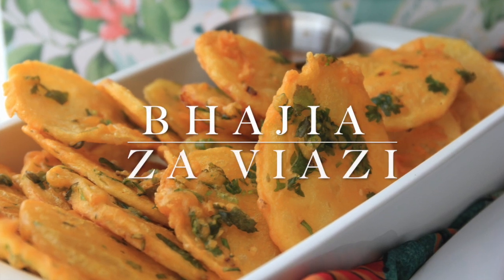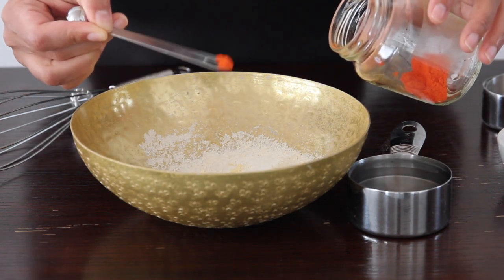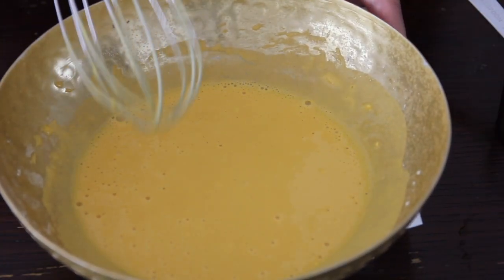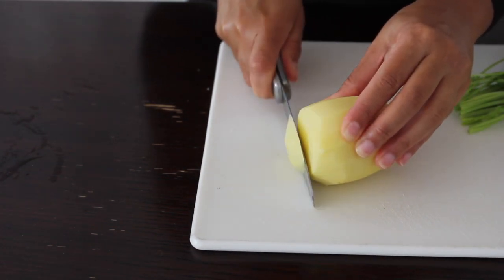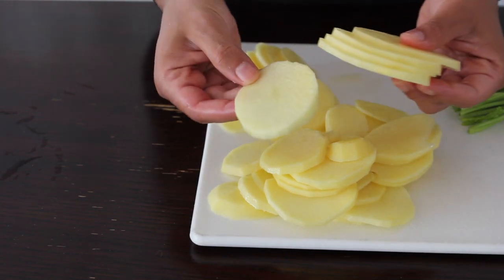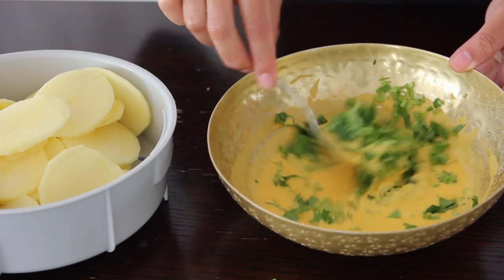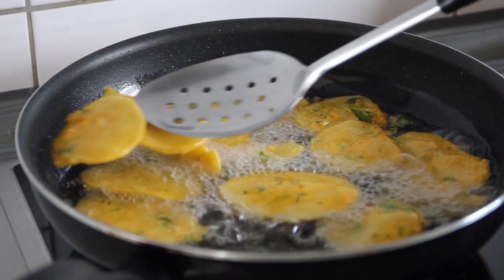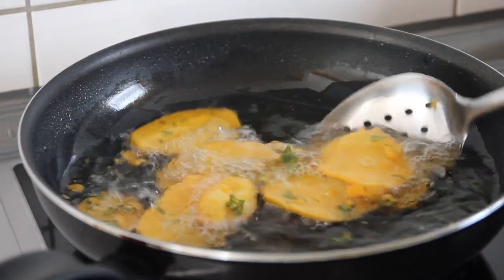BHAJIA ZA VIAZI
Growing up in a country with so much diversity in cultures you learn to be compassionate, respectful & appreciate each & everyone in different ways. This simply crispy potato( maru) bhajia always reminds me of what it is to be Human. Enjoy.

Serving 1-2
Preparation Time: 20Min
Ingredients:
1/3 Cup All-purpose Flour
1/4 Cup Gram Flour
1/4 Tsp Salt
Pinch of Food color
1 Cup Water

2 Potatoes
1/2 tsp salt ( To season potatoes)
30gm Coriander
1/2 L Oil

TIPS
Buy the soft kind of potatoes ask for help when shopping around.
Fry on medium high heat.
Place the potatoes, one at a time, and Toss them around so they don’t stick to each other.

Soundcloud:The Passion HiFi - Me In Your Life.